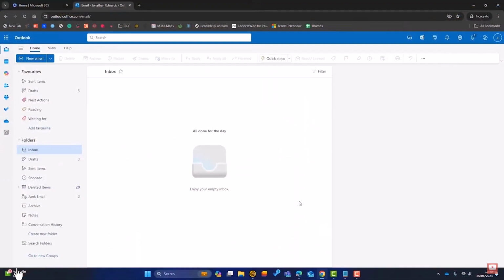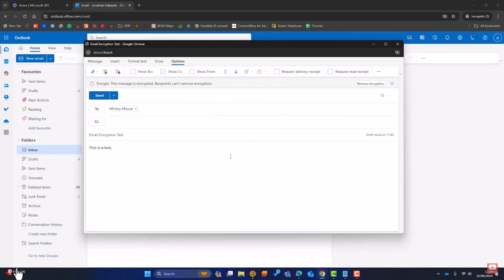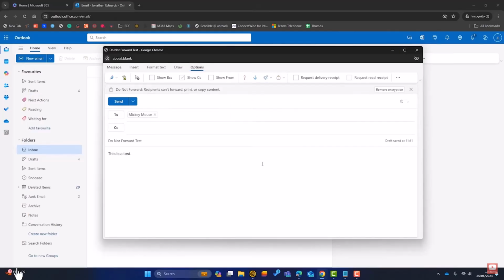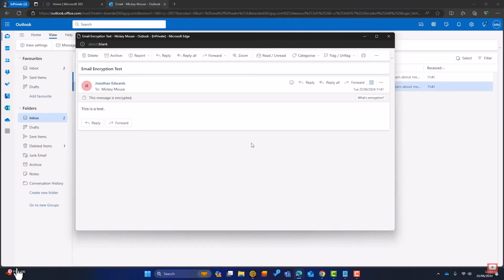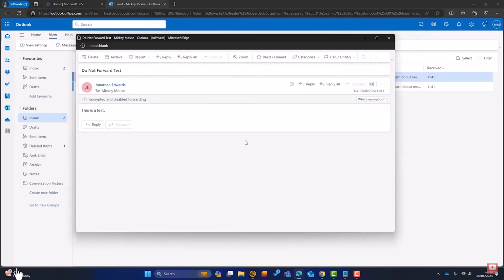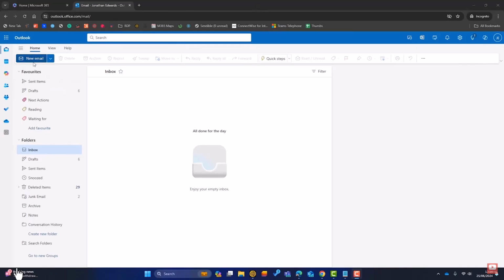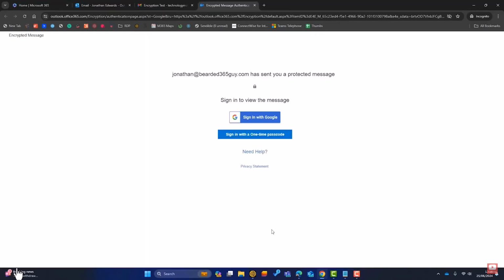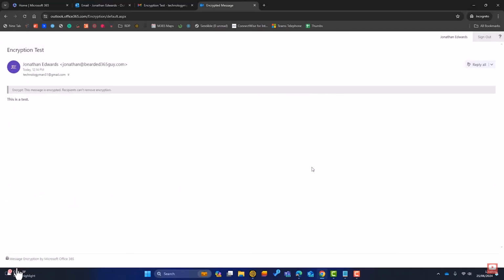How to Encrypt Emails that Contain Sensitive Information